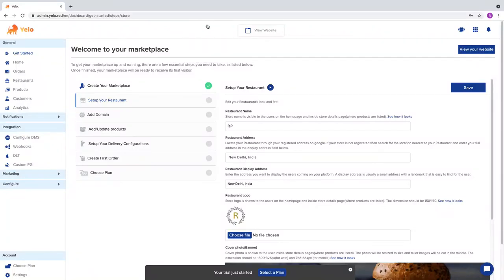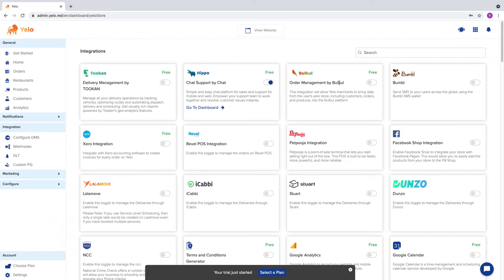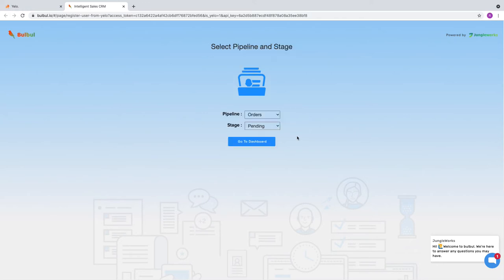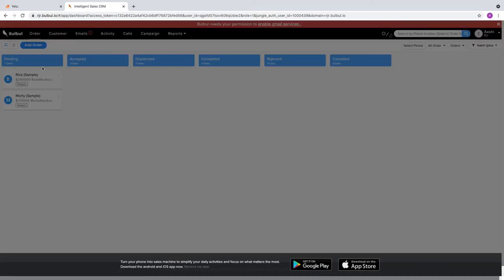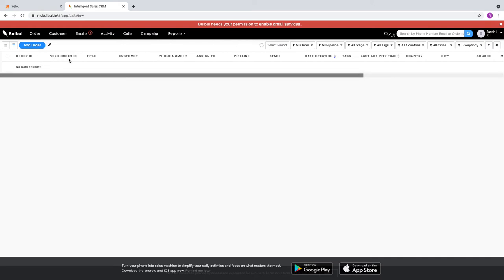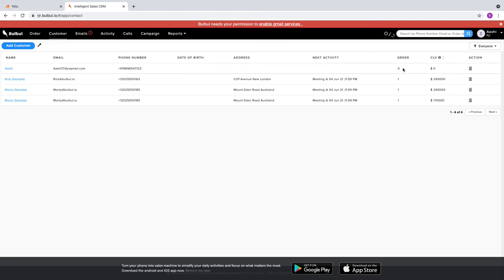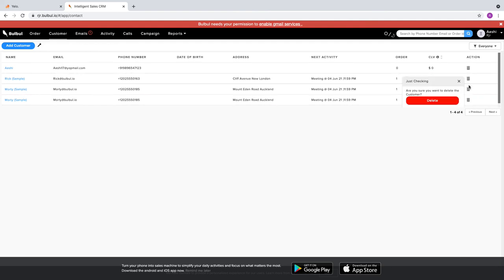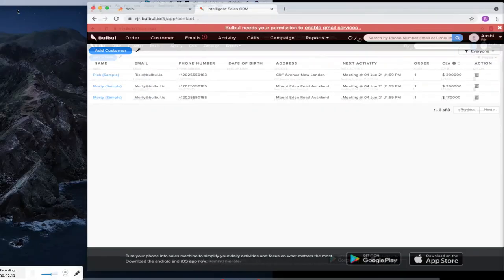How to Integrate Yelo with Bulbul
This video contains the procedure of Integrating Yelo with Bulbul